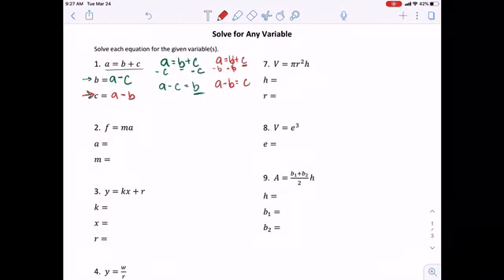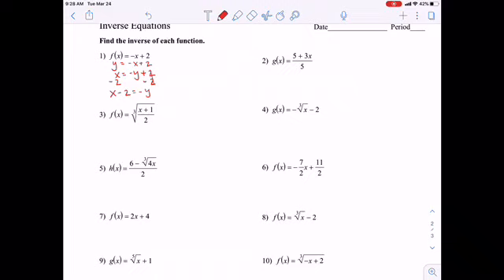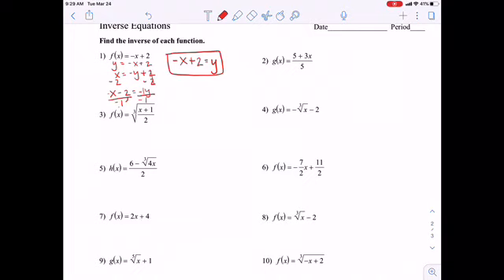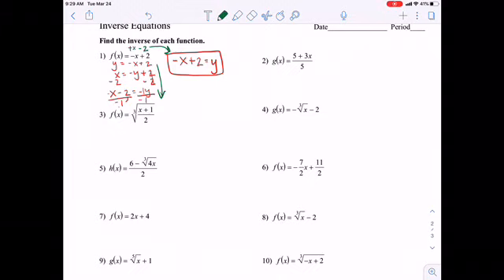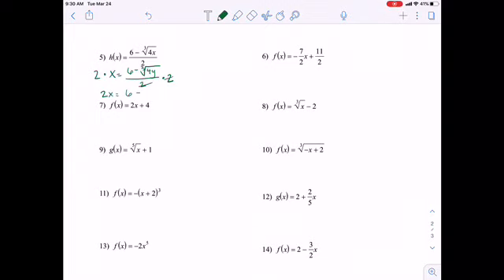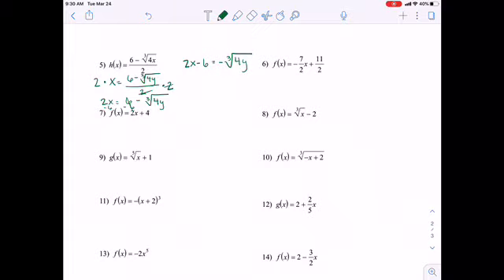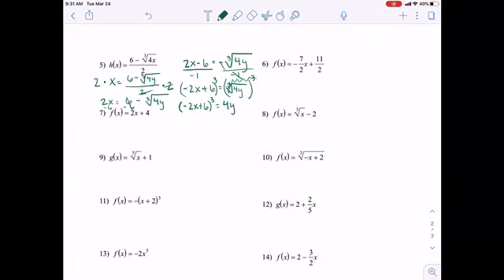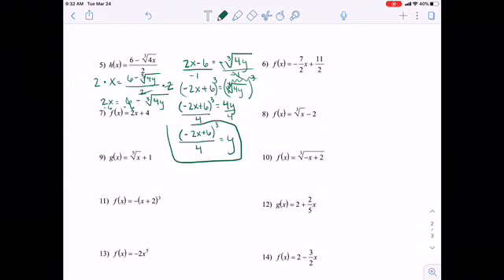6.3 Solve for Any Variable Part 2 (Math 3)